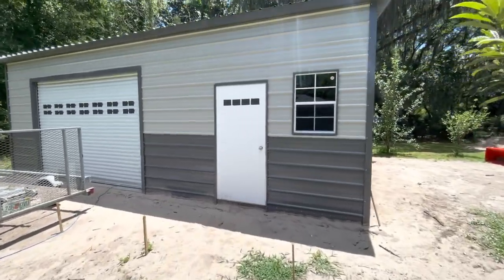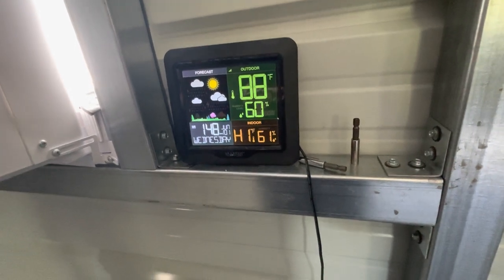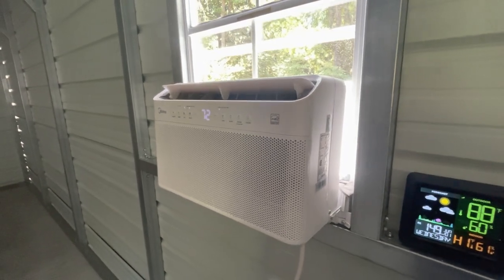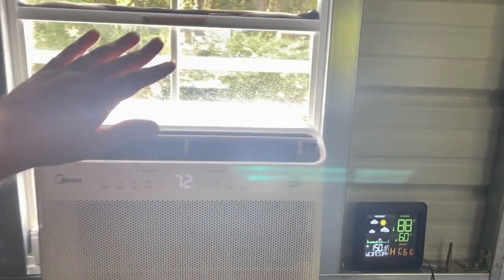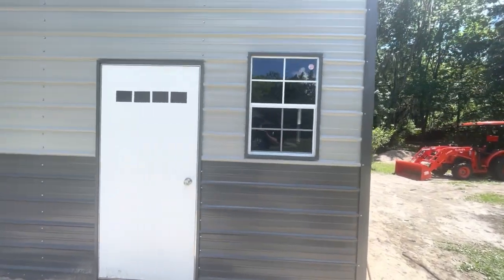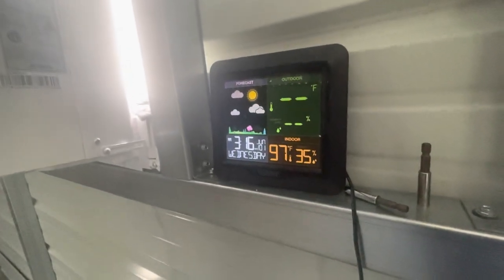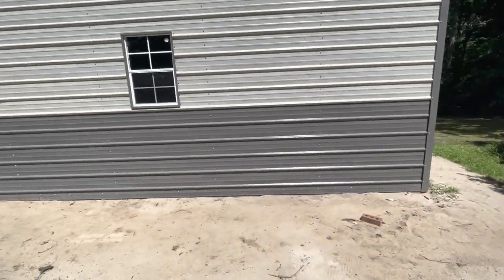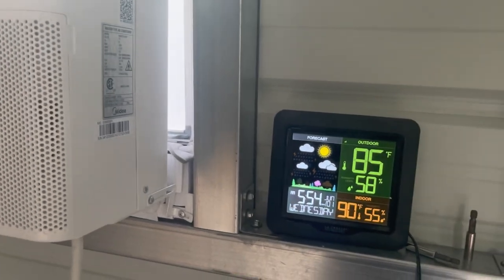Midea air conditioner won’t make much of a difference in a metal building in the Florida sun.